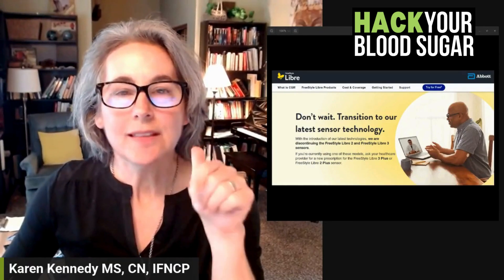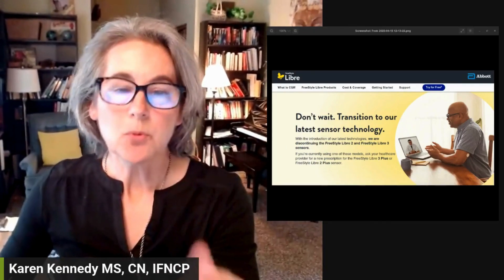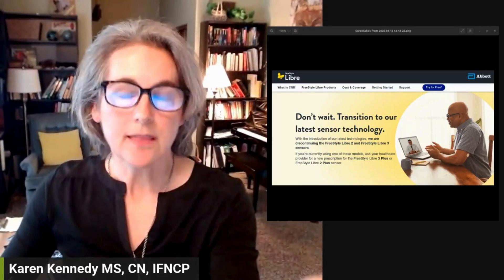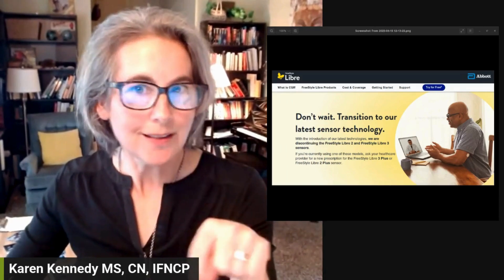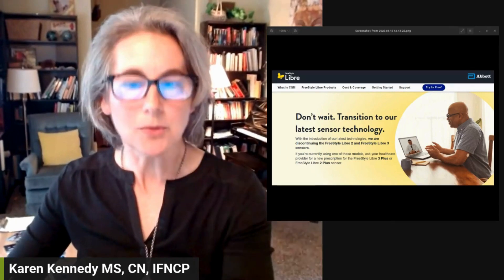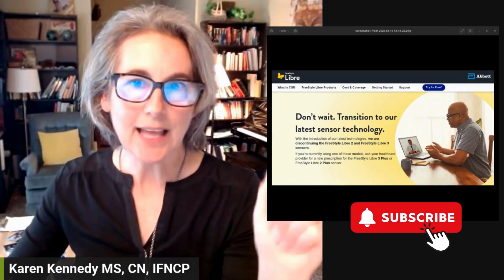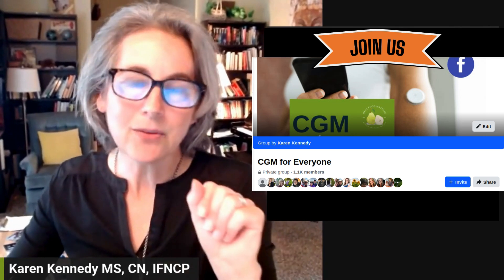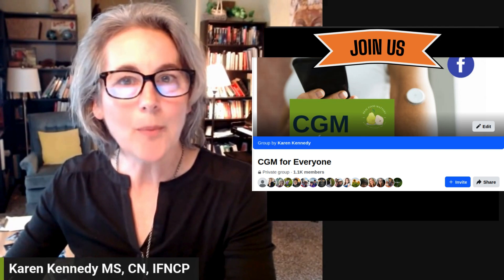Freestyle Libre 2 & 3 🚫Discontinued: Switch to Plus Models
Abbott is discontinuing Freestyle Libre 2 and 3 CGMs as of September 30th, 2025. Learn what this means for your diabetes management and the simple steps to transition to the new Plus models. FreestyleFAQ

Key Takeaways:
➡️Request new Libre 2 Plus or 3 Plus prescriptions ASAP
➡️Plus models feature 15-day sensors (vs 14-day)
➡️New versions will integrate with insulin pumps
➡️Same apps and readers will work with Plus models
➡️Abbott's $75/two sensor voucher program continues

Ready to make a smooth transition to your new CGM? Join our supportive "CGM for Everyone" Facebook community for more guidance

Timestamps:
0:00 Important CGM Announcement
0:31 What This Means & How To Switch
1:35 Key Differences & What Stays the Same
2:50 Pricing, Support Resources & Community